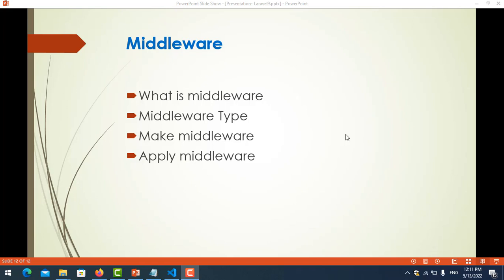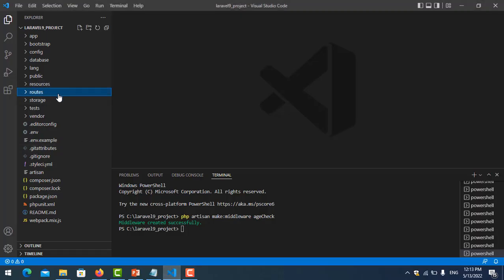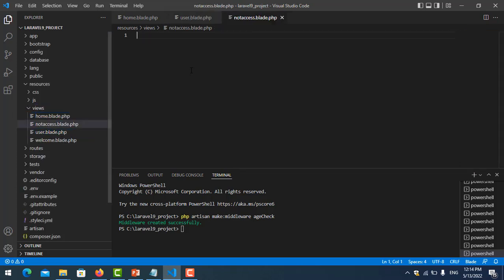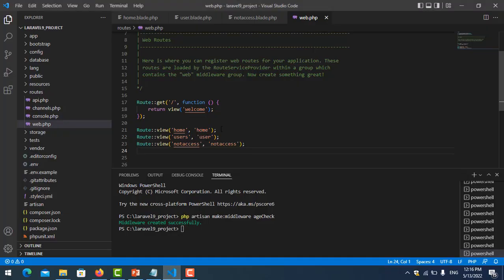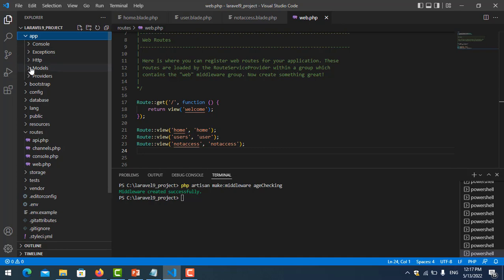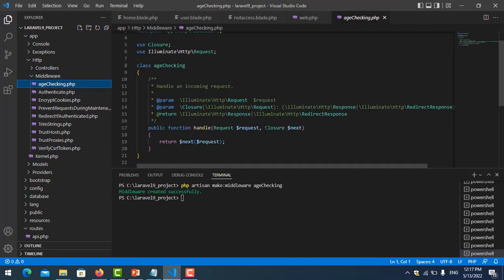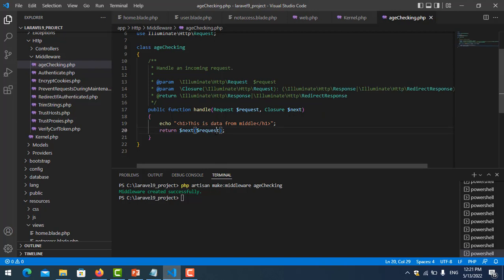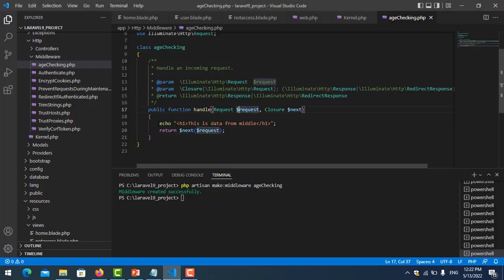Laravel 9 tutorial- What is Middleware/global middleware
What is middleware, global middleware, group middleware, route middleware
How many type of middleware, how to make middleware, how apply middleware in laravel 9